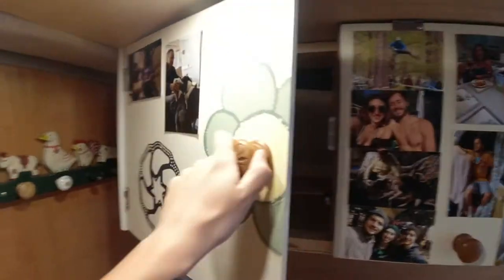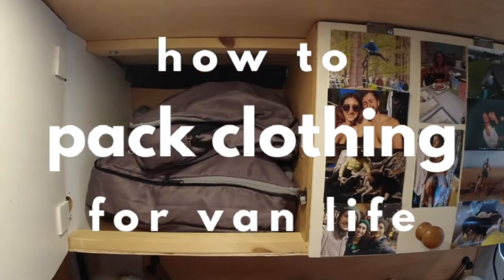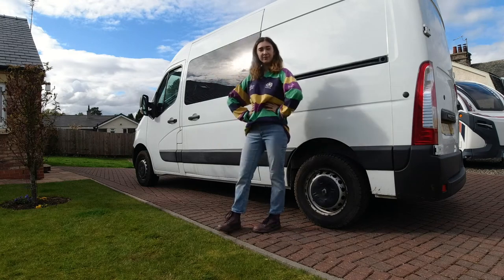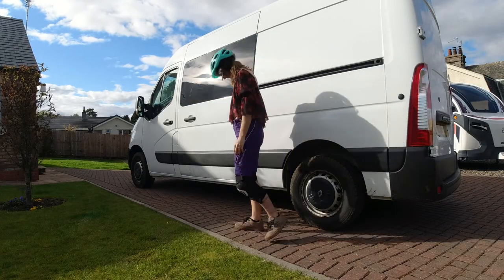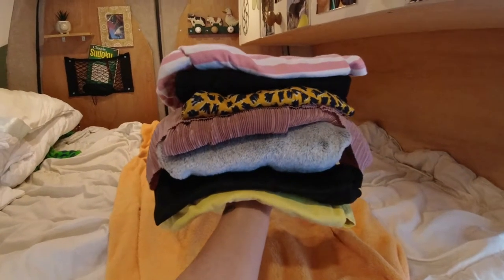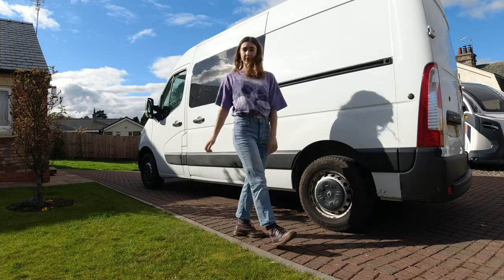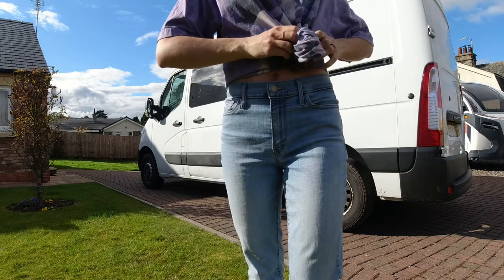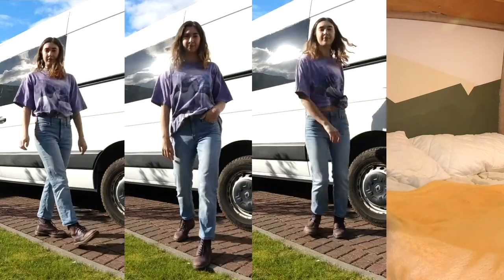How To Pack Clothes for Van Life // Top tips for packing light & outfit repeating!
Want to learn how to pack clothes for van life? You're in the right place!
I'm a wannabe minimalist, travelling about in my self converted van, so have spent many years perfecting the art of outfit repeating. I'm sharing my two top tips (plus a few extras if you stick around to the end!) to reduce the amount of clothing you have to pack for van life adventures.

Love my earrings? I do too